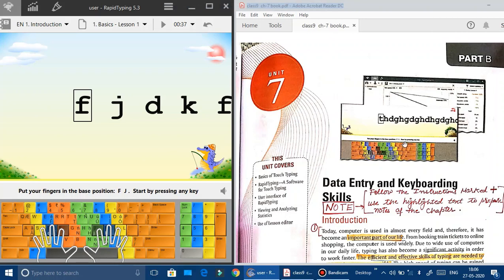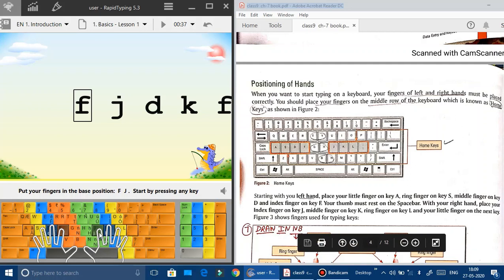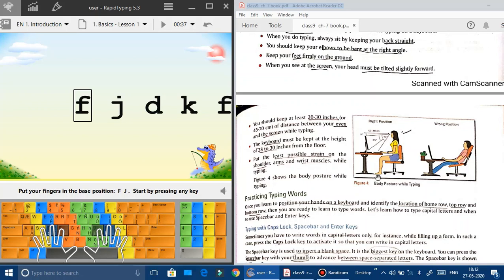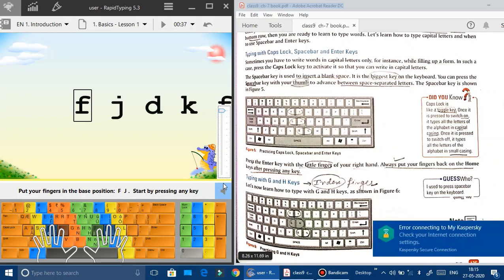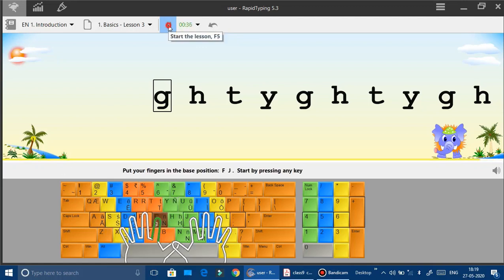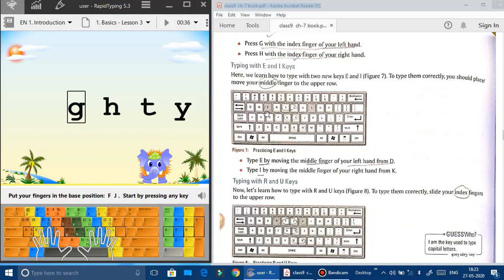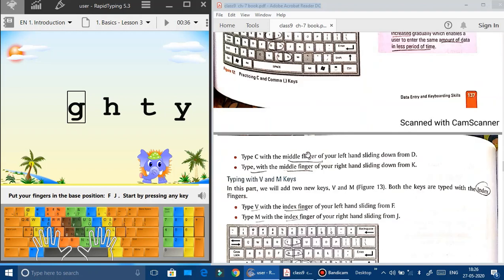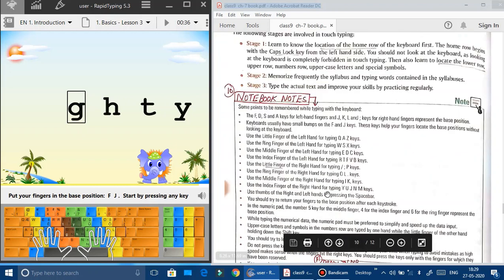c9 ;c7; d14;Data Entry and Keyboarding skills; Positioning of hands in Rapid Typing and its usage